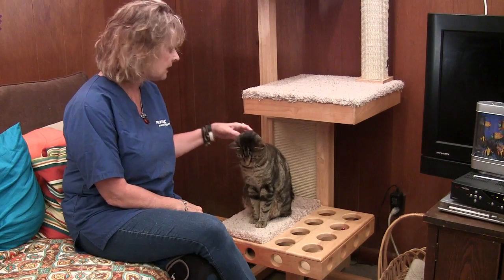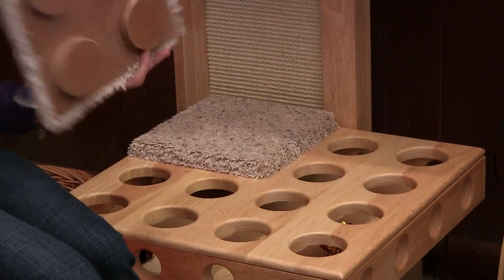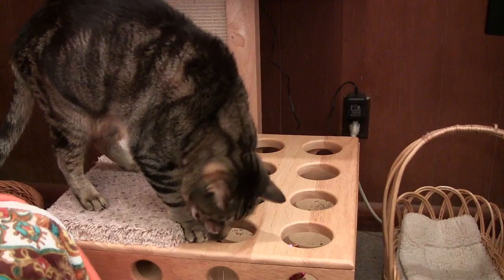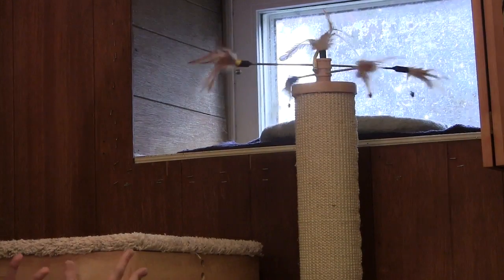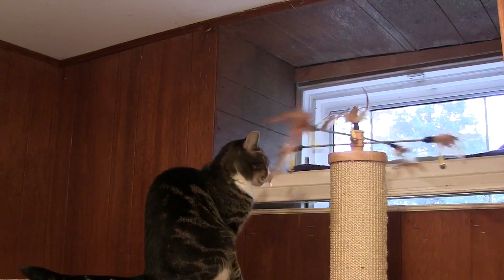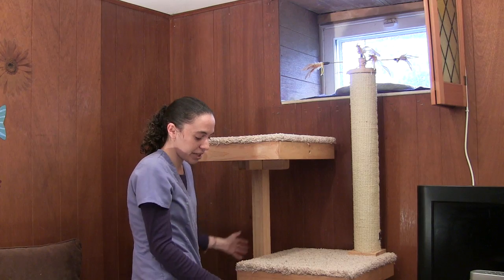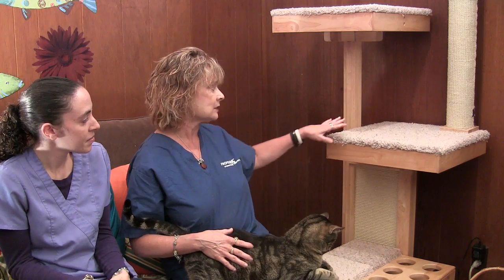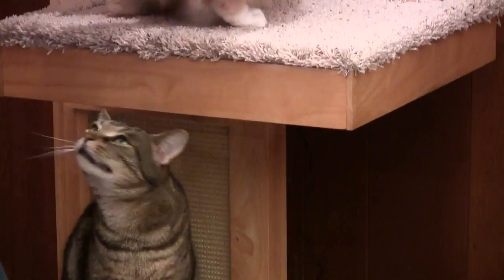Cat Power Tower, an Amazing Cat Tree reviewed by Ask The Cat Doctor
Ask The Cat Doctor reviews the Cat Power Tower, a magnificent cat tree that will keep your kitties happy for hours.

The Cat Power Tower is a 3 platform cat tree that is really more like a cat gym, with a hunting platform, a play platform that activates a toy carousel, and a lounging platform. You have to see it in action to believe it!